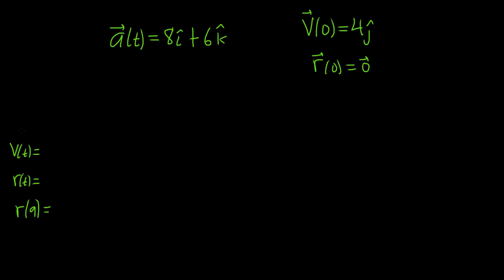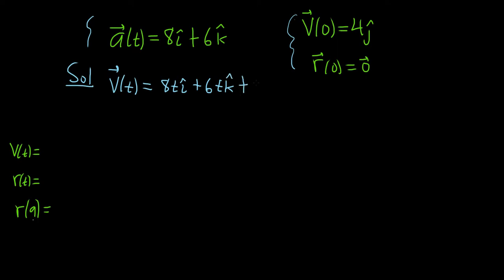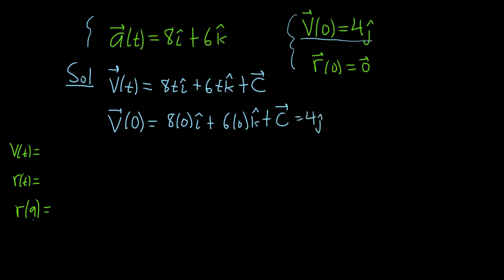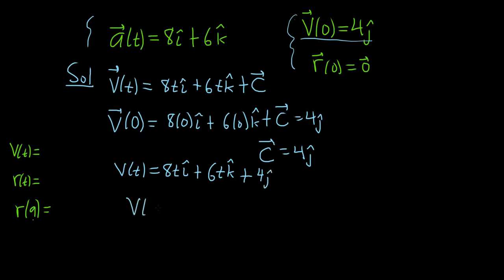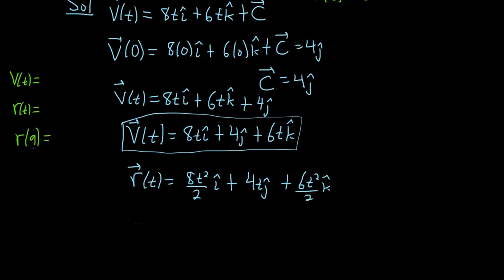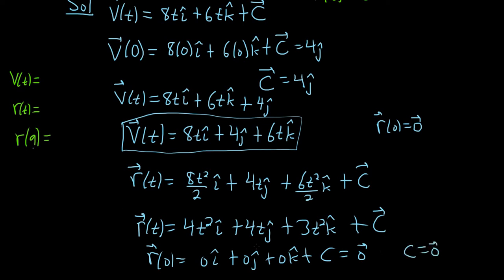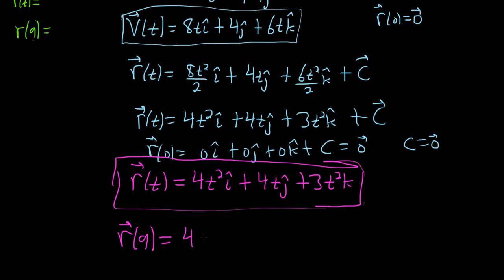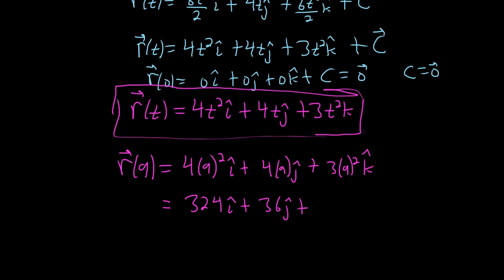How to Find the Acceleration Given the Speed and Position as Vector Valued Functions